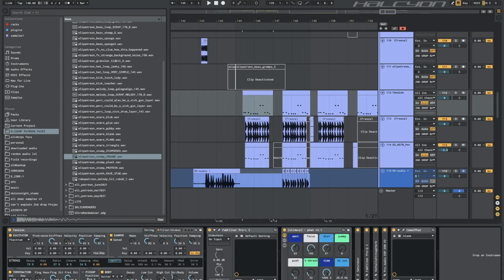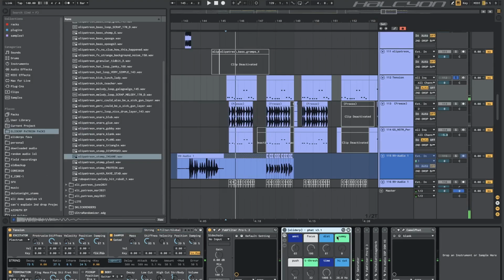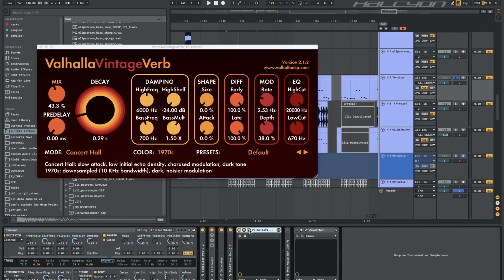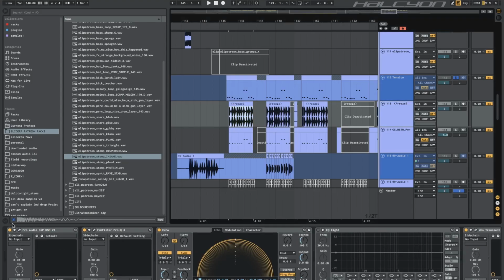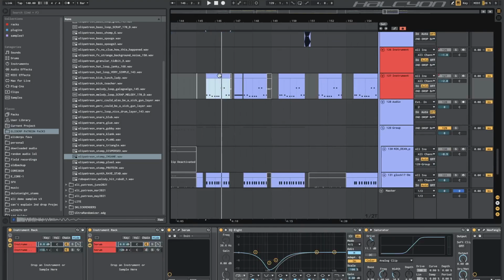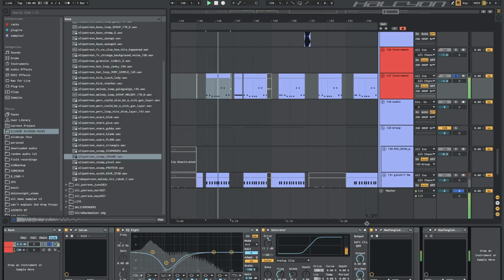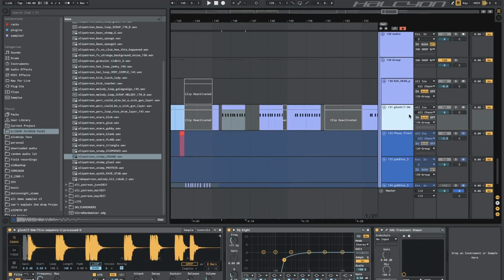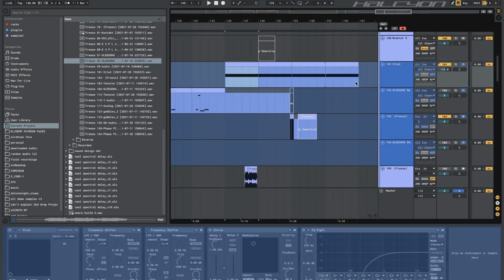Halcyon Breakdown: eliderp - Can't Explain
Introducing "Halcyon Breakdowns". A series where artists will go in depth on their producing techniques and show you how their songs were made.

eliderp - Azimuth EP OUT NOW